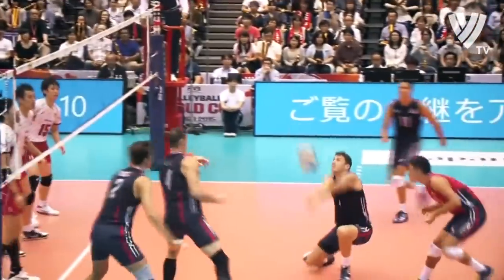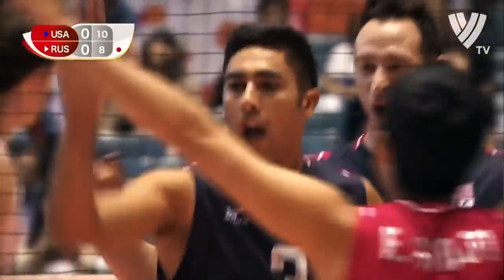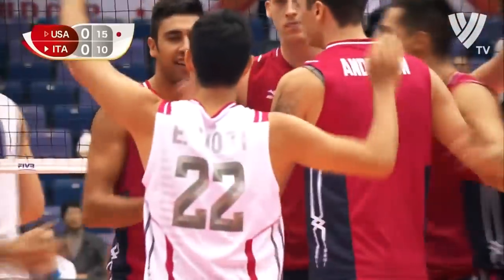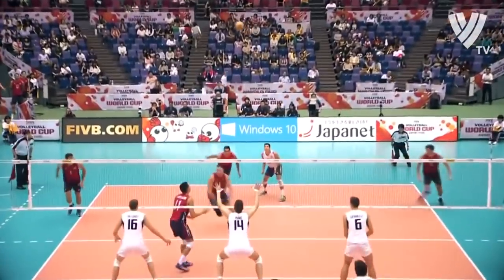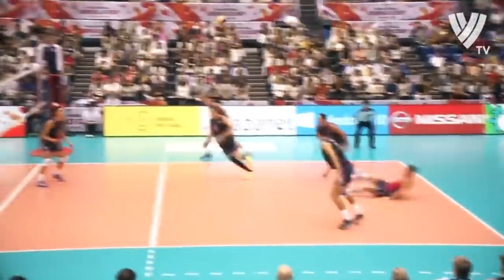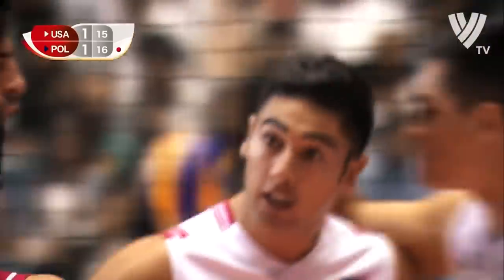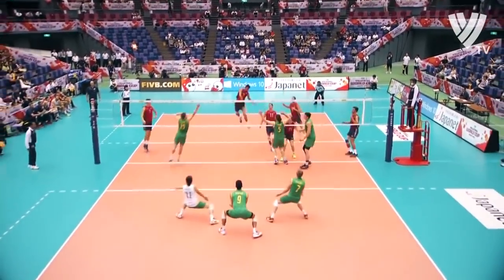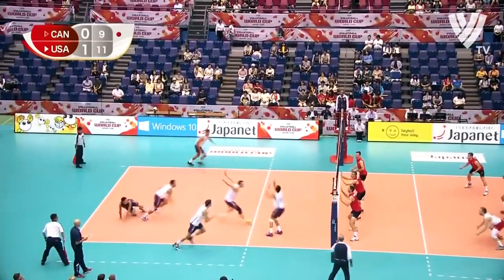The Magical Skills of Taylor Sander | Monster of the Vertical Jump | World Cup 2015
| Taylor Sander (born March 17, 1992) is an American volleyball player, member of the United States men's national volleyball team and Skra Bełchatów, gold medalist of the 2014 World League and 2015 World Cup, bronze medalist in Rio 2016.

National championships
2013 Silver medal with cup.svg NCAA National Championship, with BYU Cougars
Clubs
CEV Champions League
Silver medal europe.svg 2017/2018 – with Cucine Lube Civitanova
FIVB Club World Championship
Silver medal world centered-2.svg Poland 2017 – with Cucine Lube Civitanova
CSV South American Club Championship
Gold medal southamerica.svg Brazil 2019 – with Sada Cruzeiro
CEV Challenge Cup
Simple gold cup.svg 2015/2016 – with Calzedonia Verona
National championships
2016/2017 Silver medal with cup.svg Chinese Championship, with Beijing Volleyball
2016/2017 Simple gold cup.svg Qatari Cup, with Al Arabi Doha
2017/2018 Silver medal with cup.svg Italian Championship, with Cucine Lube Civitanova
2018/2019 Simple gold cup.svg Brazilian Cup, with Sada Cruzeiro
National team
2008 Gold medal northamerica.svg U19 NORCECA Championship
2010 Gold medal northamerica.svg U21 NORCECA Championship
2012 Simple gold cup.svg Pan-American Cup
2014 Gold medal with cup.svg FIVB World League
2015 Simple silver cup.svg NORCECA Champions Cup
2015 Bronze medal with cup.svg FIVB World League
2015 Simple gold cup.svg FIVB World Cup
2016 Bronze medal olympic.svg Olympic Games
2017 Gold medal northamerica.svg NORCECA Championship
2018 Bronze medal with cup.svg FIVB Nations League
2018 Bronze medal world centered-2.svg FIVB World Championship
2019 Silver medal with cup.svg FIVB Nations League
Individual awards
2012: Pan-American Cup – Most Valuable Player
2013: NCAA National Championship – All-Tournament Team
2013: Pan-American Cup – Best Server
2014: NCAA National Championship – All-Tournament Team
2014: FIVB World League – Most Valuable Player
2014: FIVB World League – Best Outside Hitter
2016: CEV Challenge Cup – Most Valuable Player
2018: FIVB Nations League – Best Outside Hitter
2019: CSV South American Club Championship – Most Valuable Player